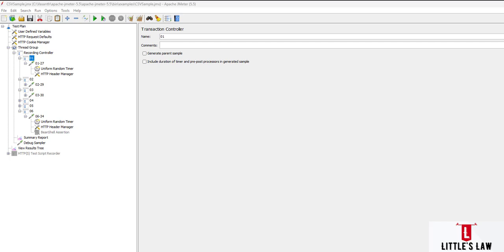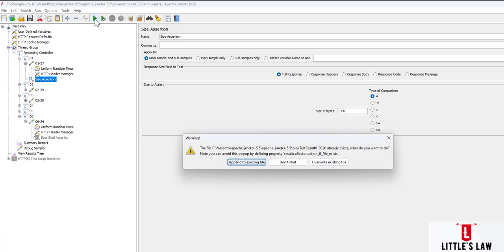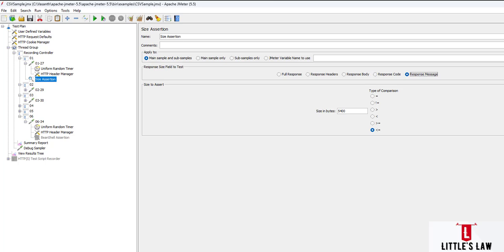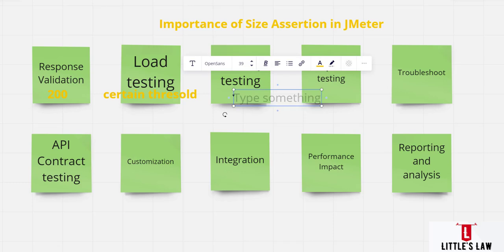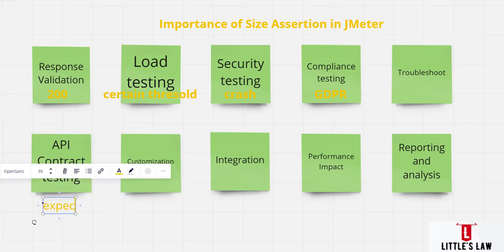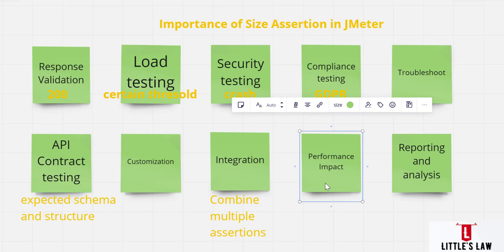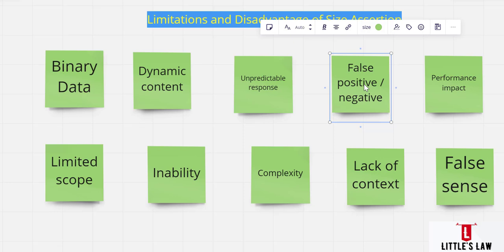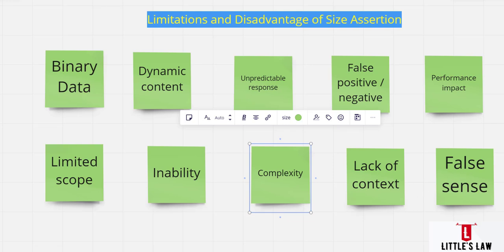How to use Size Assertion in JMeter🤔Explained with Example👇Pros, Cons and Limitations of Assertion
In JMeter, you can use the "Size Assertion" to test whether the size of a response meets certain criteria. Here's an example of how to use this assertion:

Add an HTTP Request to your test plan and execute it to generate a response.
Right-click on the HTTP Request and choose "Add - Assertions - Size Assertion" from the context menu.
In the "Size Assertion" dialog box, enter the desired size threshold in bytes
Choose whether you want to test the response's size as a whole or just a specific part e.g. response headers or body
Save the assertion and run your test plan again.
If the response size meets the size threshold you specified, the test will pass. Otherwise, it will fail and the corresponding sampler will be marked as failed in the test results.

Note that you can also set up more complex assertions using JMeter's built-in scripting language, or by using third-party plugins like the JSON Assertion or XML Assertion.